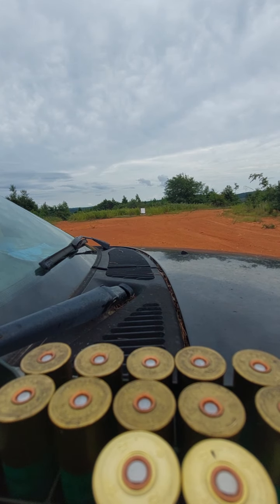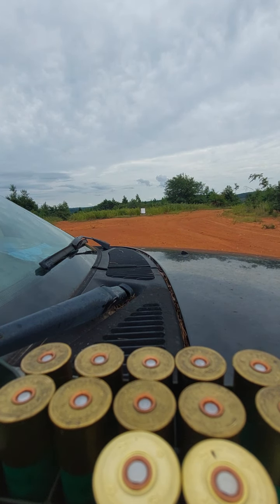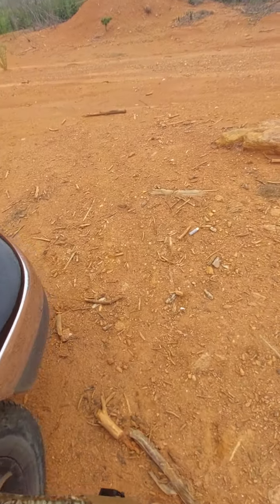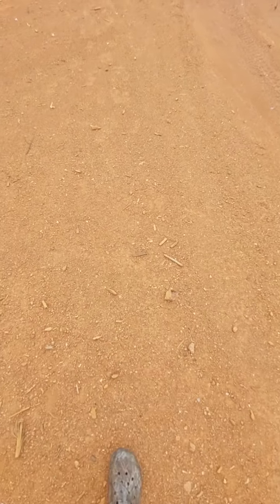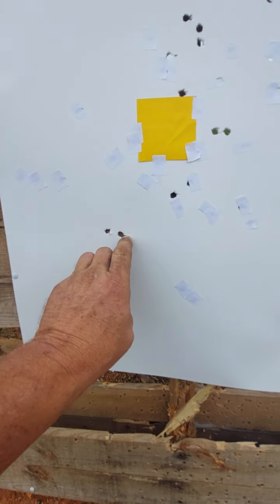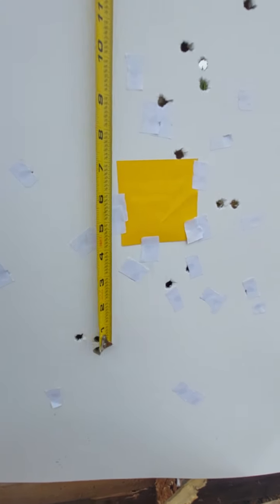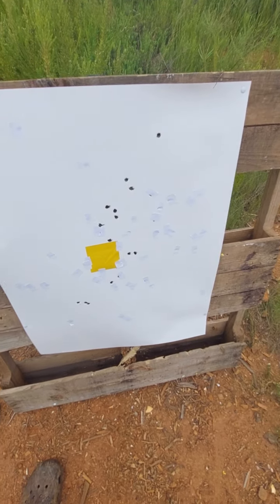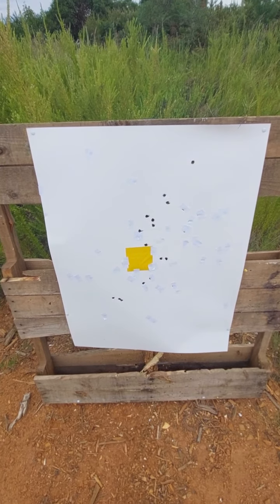14 pellets .33 cal in a tpscw, 27.5 Longshot. this is my hunting round for this coming season